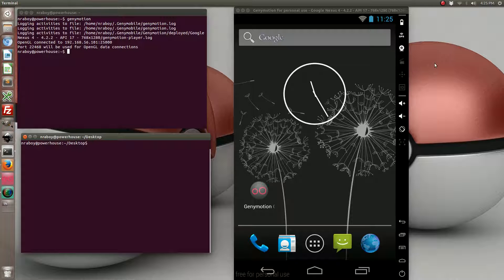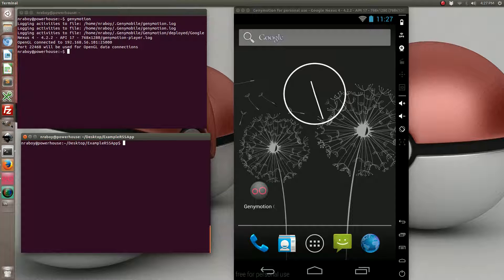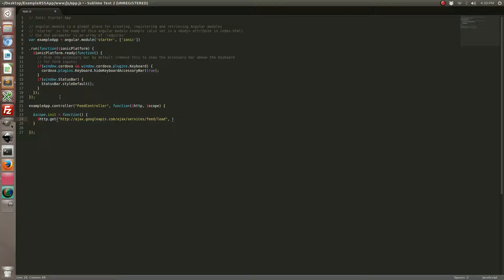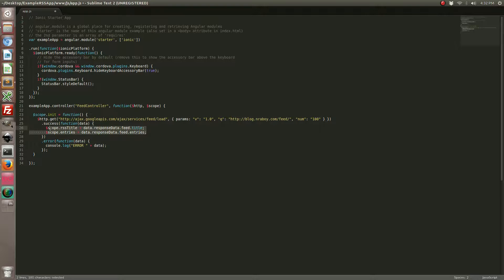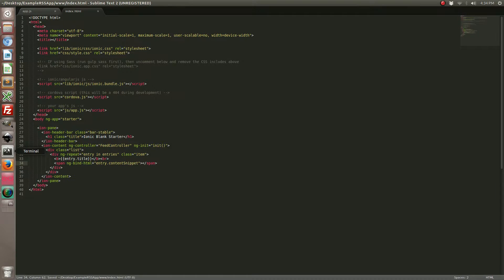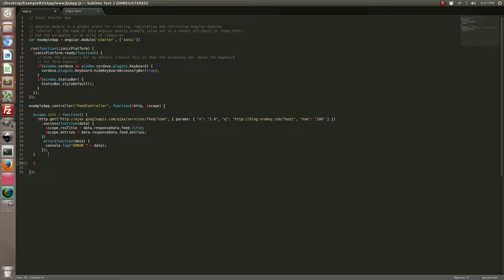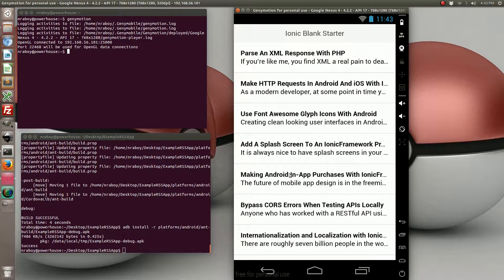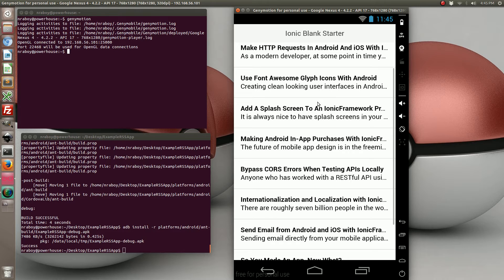Create an RSS Reader Using AngularJS and IonicFramework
Learn how to create an RSS reader for Android and iOS using AngularJS and IonicFramework. Make use of Google's Feed API for formatted RSS JSON responses.

View a written version of this tutorial on my web blog